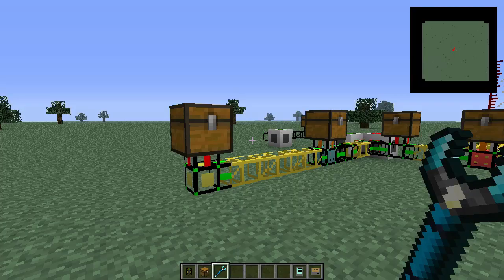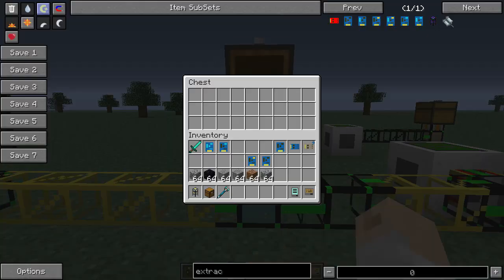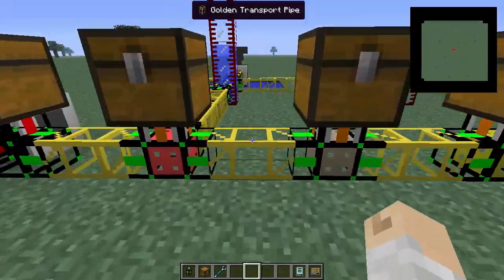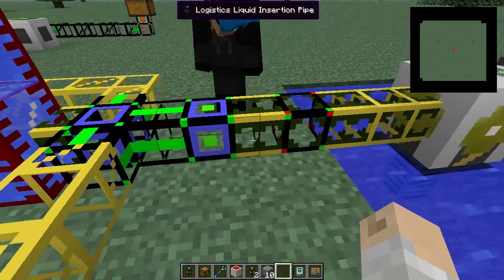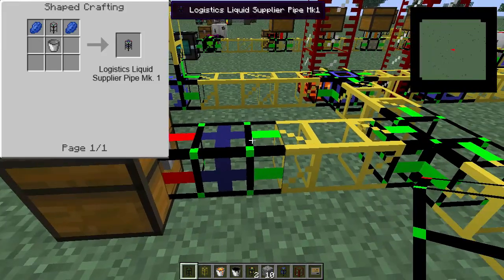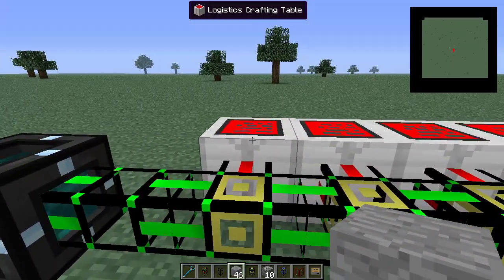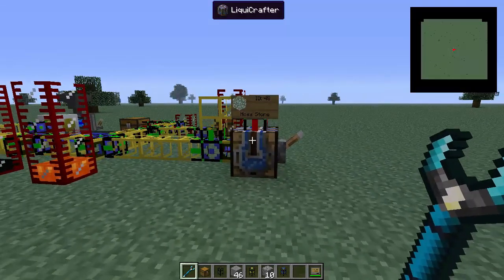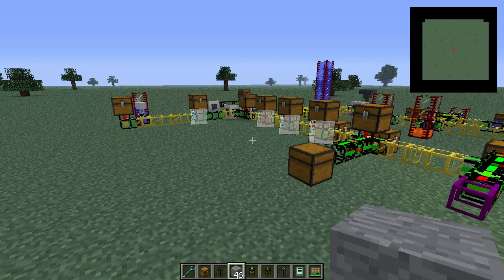Wylker Spotlights Minecraft: Logistics Pipes Tutorial Part 1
This is my much requested tutorial video for Logistics Pipes by theZorro266 and Davboecki. In this video we look at the vast majority of the pipes, modules, and blocks and show you how to use them. Part 2 of the video will show some more advanced use cases and how LP interacts with other mods.